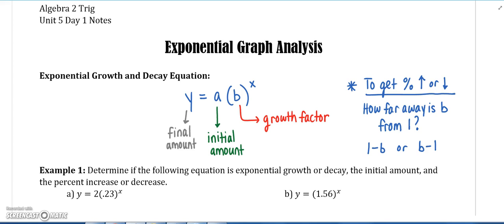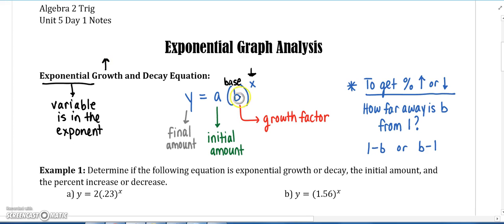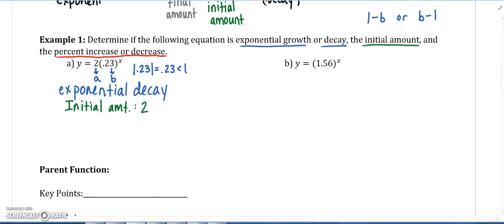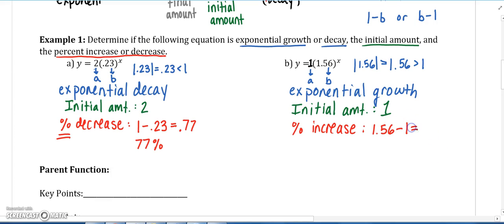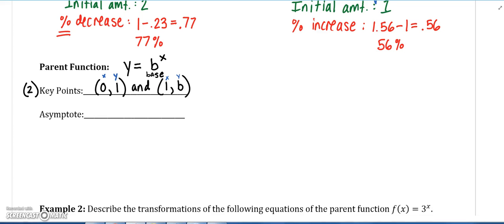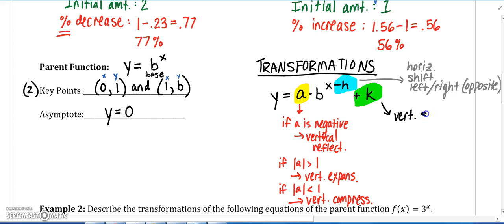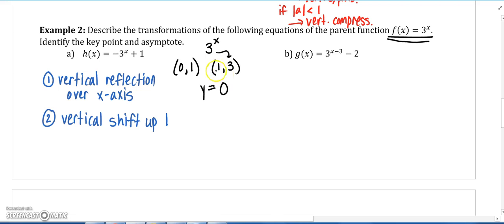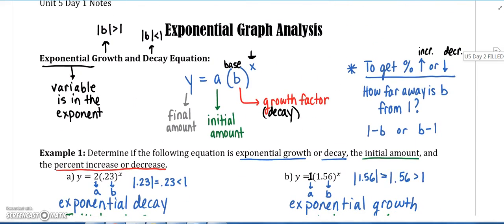Unit 5 Day 1 Exponential Graph Analysis